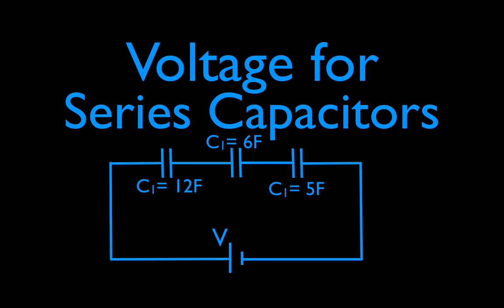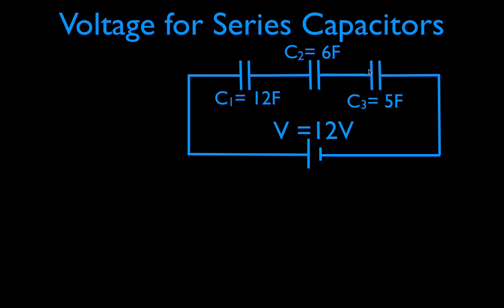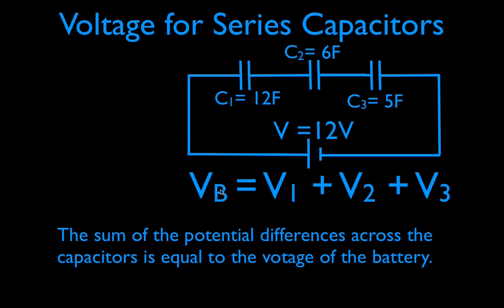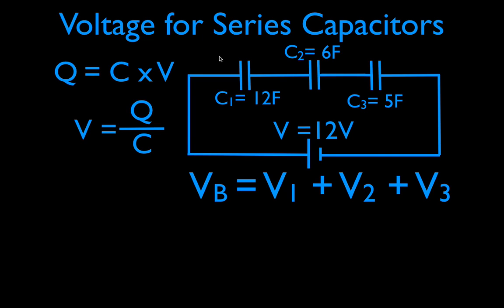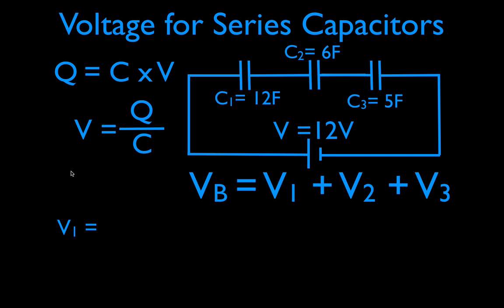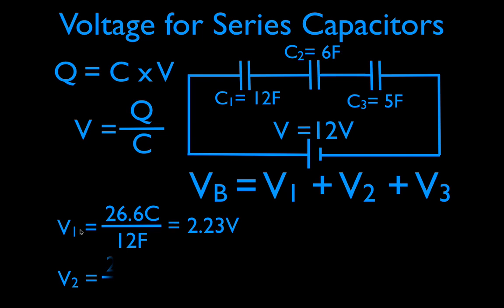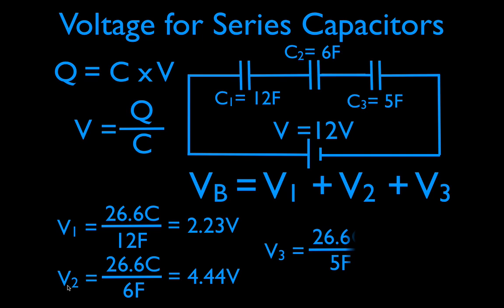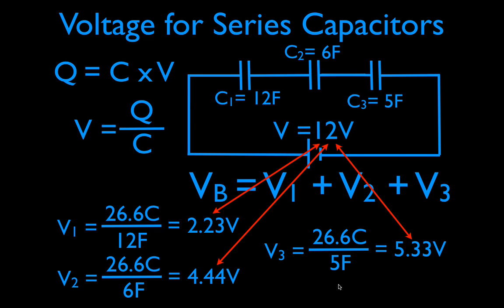Capacitors (6 of 11) in Series, Calculating Voltage Drop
How to calculate the voltage (potential difference) across capacitors in series. Capacitors in series will store the same amount of charge on their plates regardless of their capacitance's. This is because the charge stored by a plate of any one capacitor must have come from the plate of its adjacent capacitor. For capacitors in series the voltage of the source will be divided across each of the individual capacitors. The voltage drop across each capacitor will be different and is dependent upon the values of the individual capacitances. For capacitors in series, the inverse of the total capacitance is equal to the sum of the inverses of each of the individual capacitances.

Capacitors in parallel will have the same voltage drop. This is because each capacitor is connected directly to the voltage supply. Capacitors in parallel will store different amounts of charge on their plates. The amount of charge stored is dependent upon the capacitance of the capacitor and the voltage of the source. For capacitors in parallel, the total capacitance is equal to the sum of all the individual capacitances.